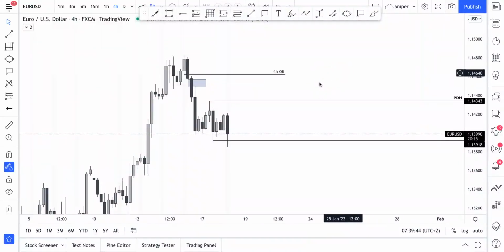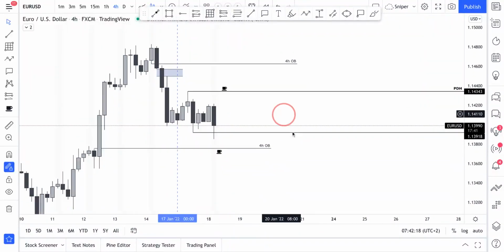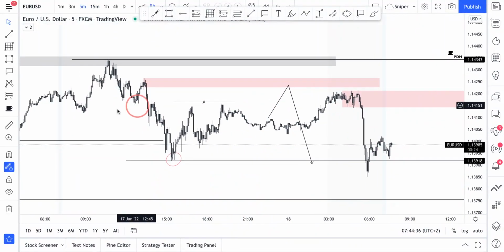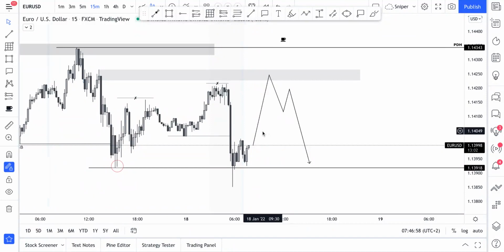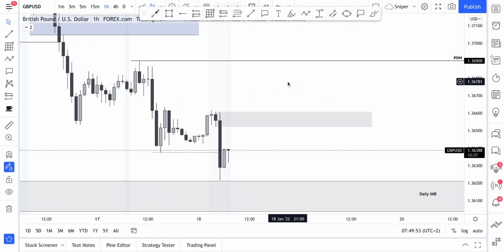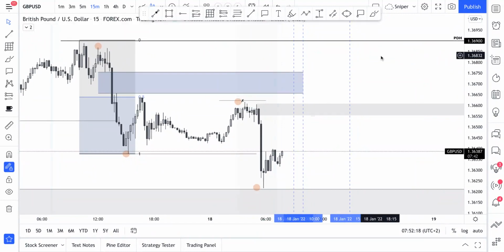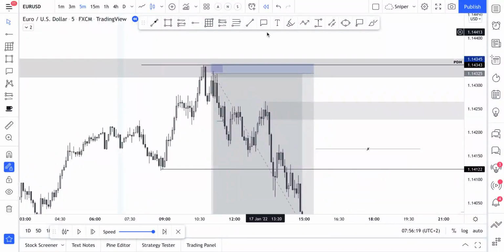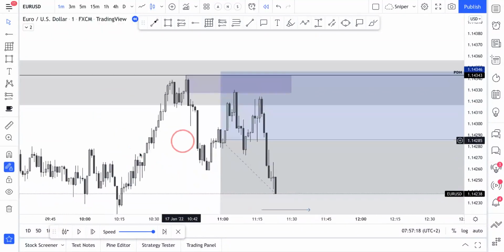Tuesday: Outlook + Setups Vol 26 | FOREX